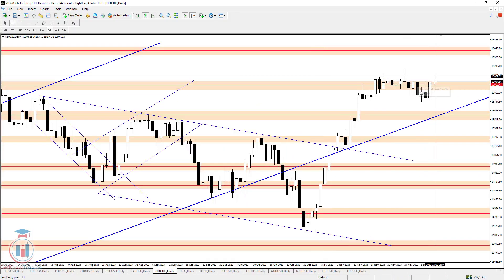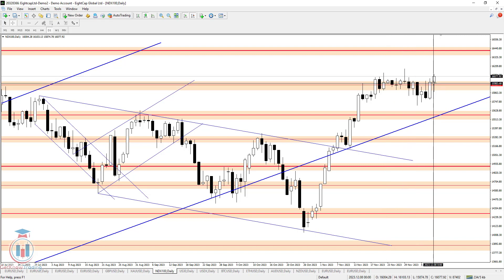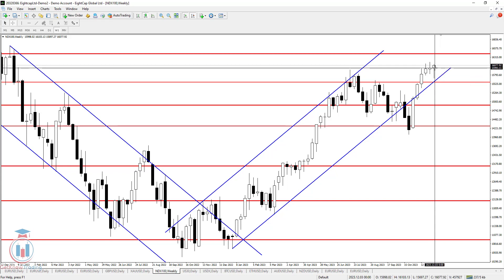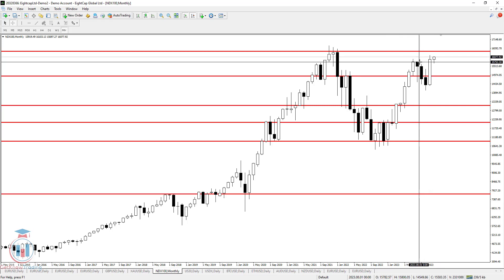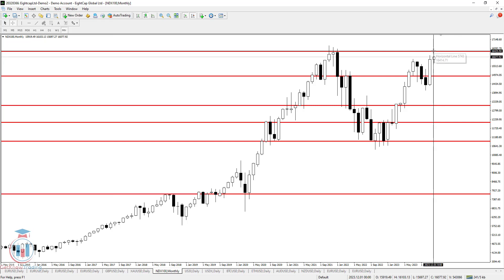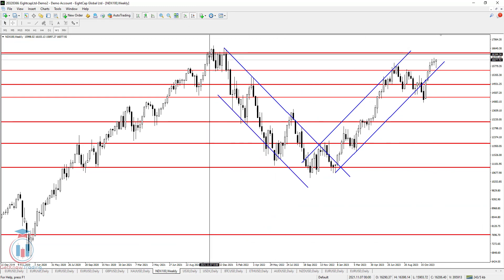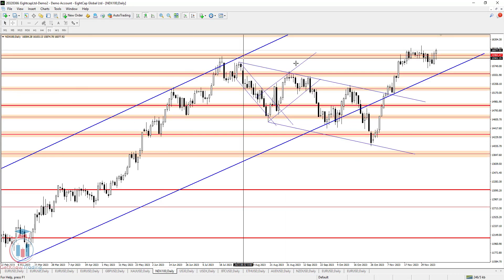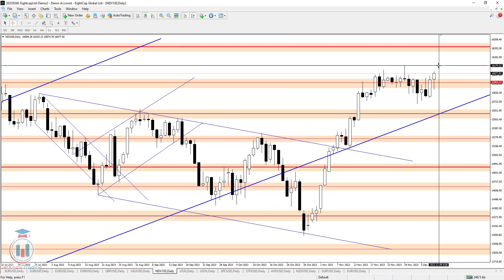NAS100 Forex Weekly Technical Analysis today 09.12.2023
Key moments in the NAS100 week ahead forecast:
[0:00] - Intro
[0:08] - NAS100 analysis of this week